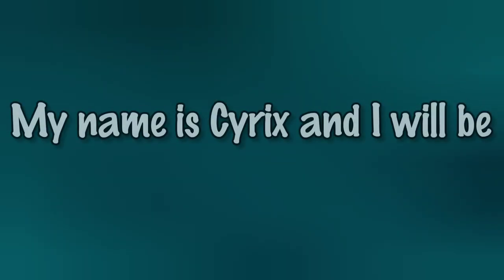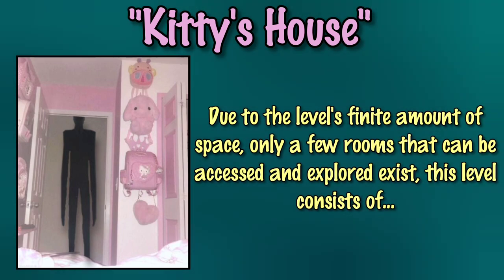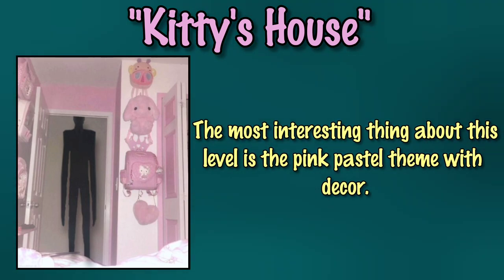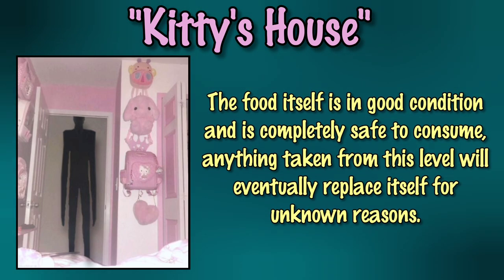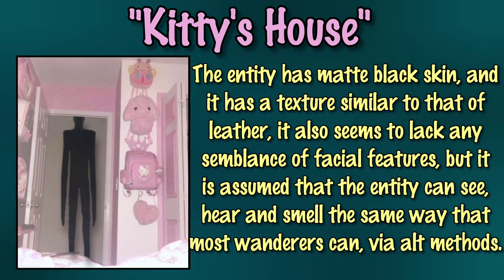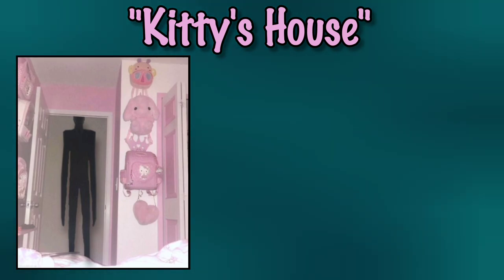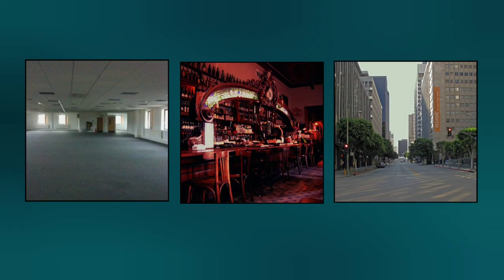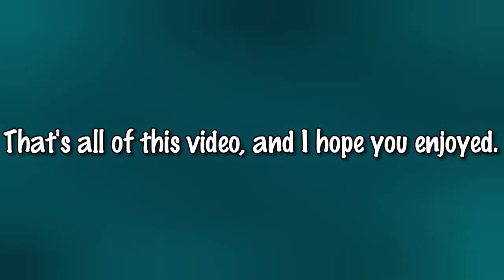Level 974: "Kitty's House" | Levels of The Backrooms Explained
Level 974: "Kitty's House" Explained

Level 974 is a house with a 'cute' pink theme to it, but, it has a mysterious inhabitant.

Written by jikupa.